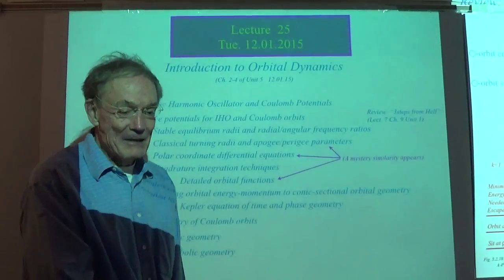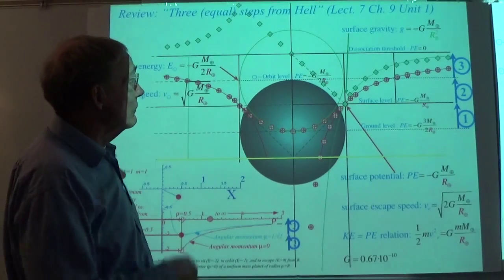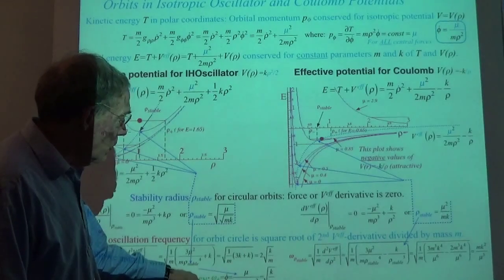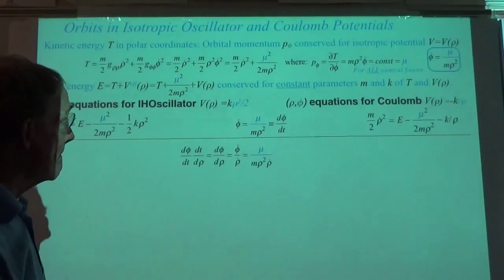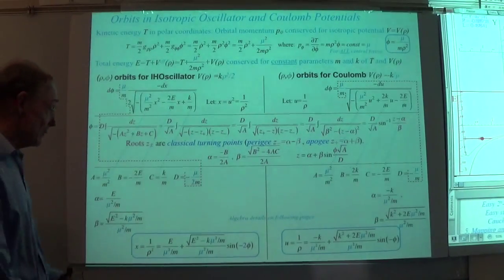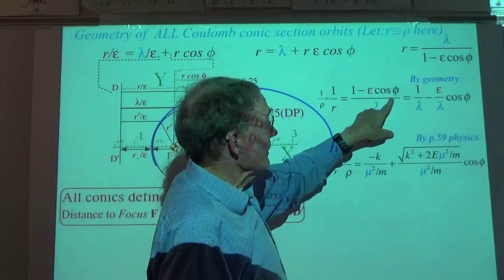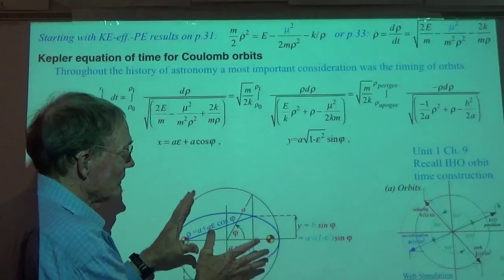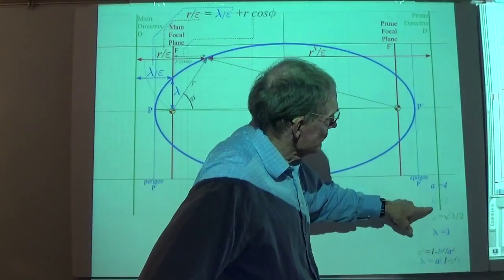Classical Mechanics with a Bang! (2015Fa) - Lecture #25